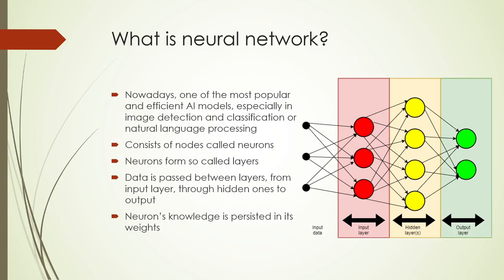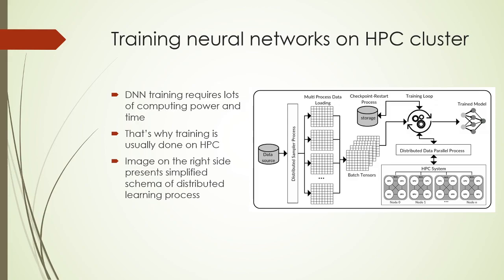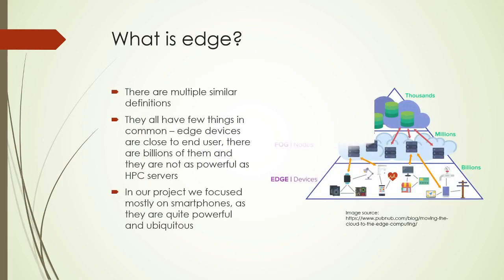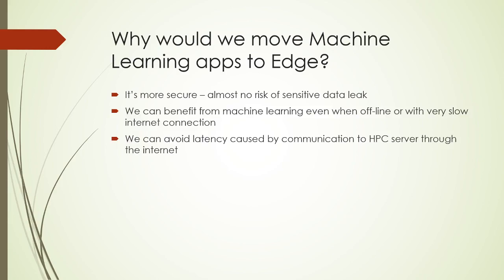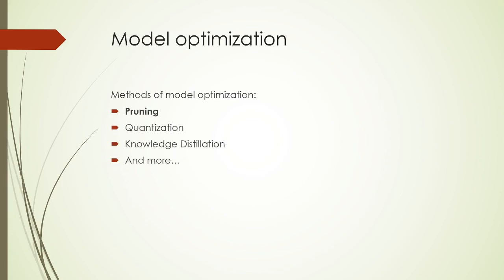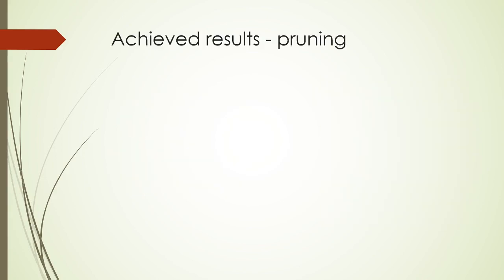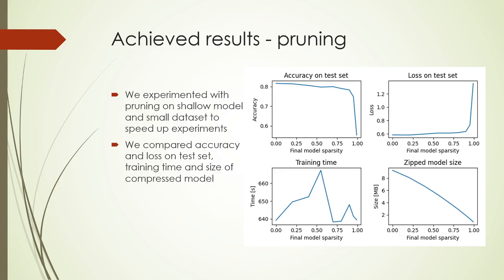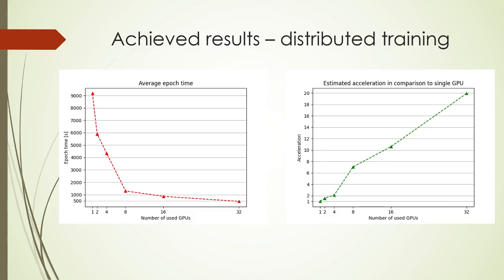2104 Enes Erciyes and Jakub Raczyński, Building Resilient Machine Learning Applications